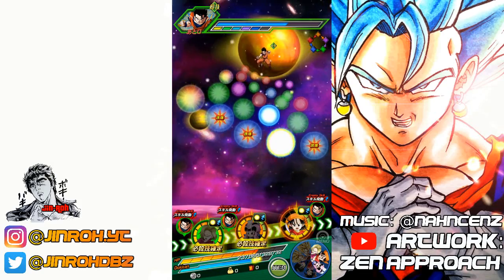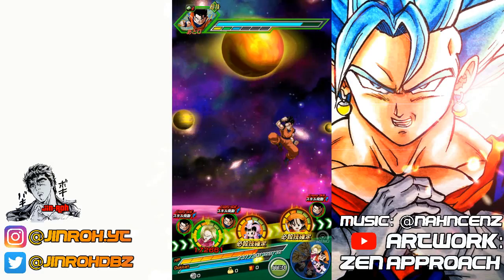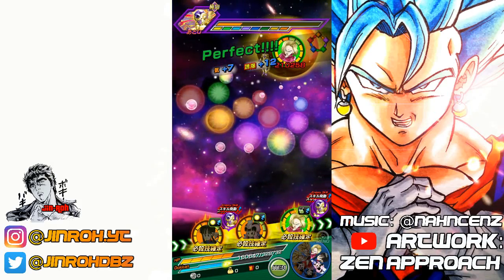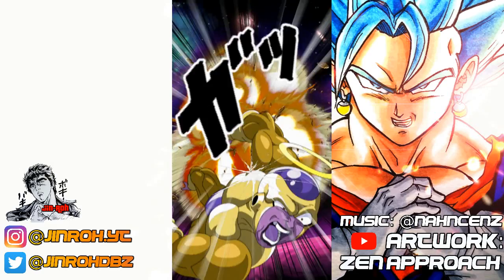DONT MAKE HER MAD! 100% PHY KID CHI CHI SHOWCASE Dragon Ball Z Dokkan Battle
Welcome to the lab for another session.  For this video, we will be testing the 100% Potential of the Super PHY Kid Chi Chi on a Super team with the AGL Transforming Goku.  *footage from private server was provided for video.

Super PHY Chi Chi (Kid)
Max Stats:  HP 10740, ATK 12226, DEF 8398
Leader Skill:  INT and PHY Type Ki +3 and HP, ATK & DEF +50%
Super Attack:  Causes supreme damage with a medium chance to stun the enemy
Passive Skill:  ATK +180% when performing a Super Attack and ATK -60% for 3 turns after receiving attack
Links:  Battlefield Diva - The Innocents - More Than Meets the Eye - The Incredible Adventure - Guidance of the Dragon Balls
12 Ki Multiplier is 130%